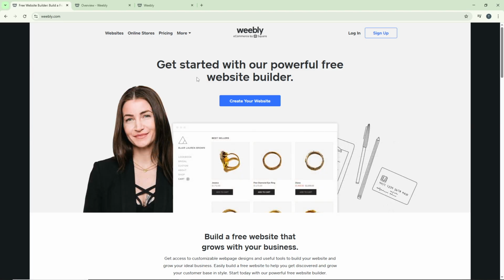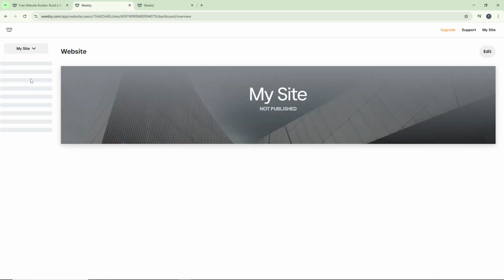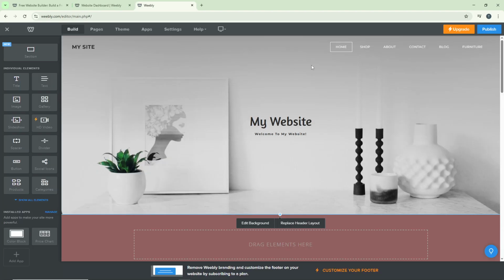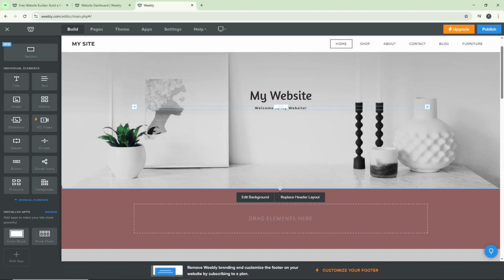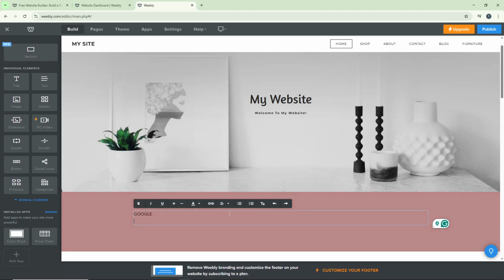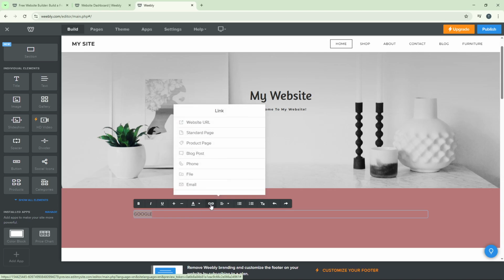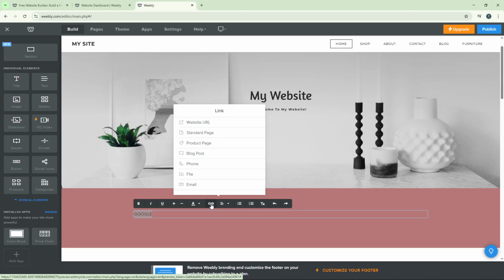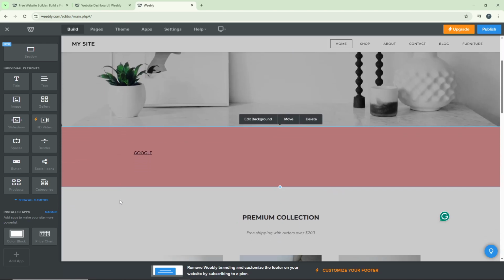How To Add A Clickable Link In Weebly (Tutorial 2026)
Along the way, you'll learn how to add clickable link Weebly, create a hyperlink in Weebly site, inserting a link into Weebly page, put clickable link on Weebly website, Weebly tutorial add text hyperlink, adding an external link in Weebly, make a link clickable Weebly editor, how to setup link Weebly builder, step by step add link Weebly, Weebly website create text link, how to add a button link Weebly, create internal page link in Weebly